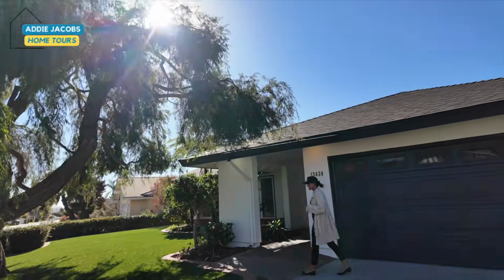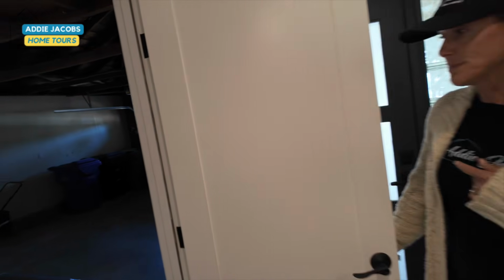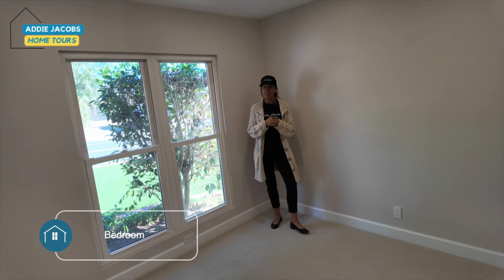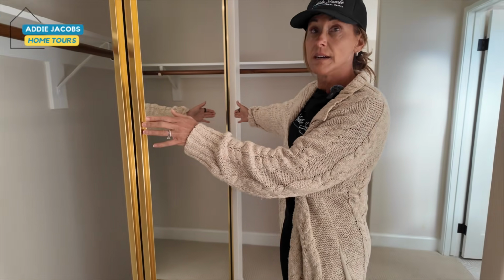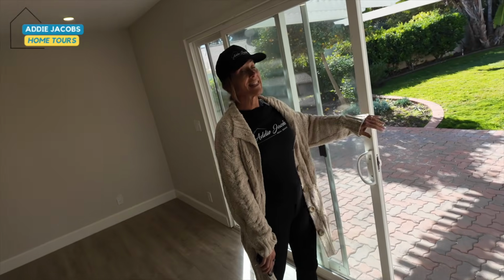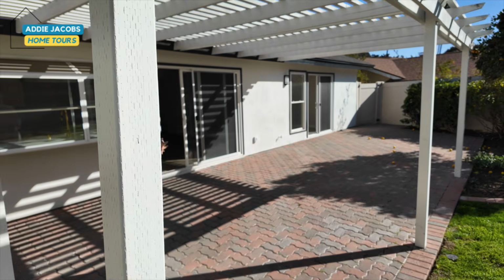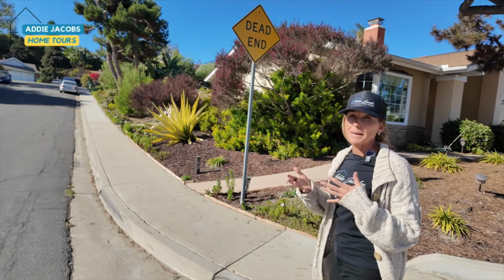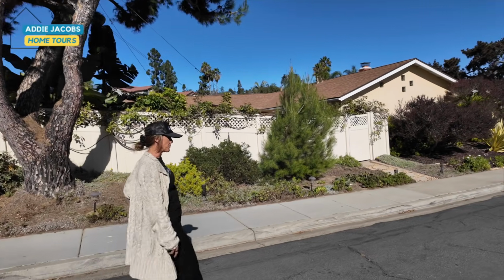Coastal Charm: Single-Level Beach Home Near Del Mar 🌊🏡 I San Diego Home Tours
San Diego Home Tours | Beach Single-Level Home Near Del Mar Beach

🌴 Experience the Best of Coastal Living in Del Mar!

Welcome to this beautifully updated 3-bedroom home with an additional office/bonus room, nestled in one of Del Mar’s most desirable neighborhoods. Designed for effortless living, this single-story gem combines modern upgrades with classic coastal charm, offering the ultimate California lifestyle.

✨ Key Features:
Freshly painted inside and out, paired with a newer roof for long-term durability.
Sleek, modern kitchen featuring quartz countertops and a stylish new tile backsplash.
Brand-new bathrooms adorned with elegant, contemporary finishes.
Plush new carpeting in bedrooms and stunning flooring throughout the living areas.
Spacious, low-maintenance yard with a covered patio—perfect for al fresco dining or relaxing with friends.
Open-concept living with vaulted ceilings, creating a bright and airy ambiance.
Convenient 2-car garage and easy access to shopping, dining, and highly rated Del Mar schools.
📍 Prime Del Mar Location:
Enjoy the convenience of being just minutes from iconic destinations like Del Mar Beach, Torrey Pines State Reserve, and the best of San Diego’s dining and entertainment. This home offers the perfect blend of coastal living, modern comfort, and prime location.

🌟 Why You’ll Love It:
Whether you’re seeking a serene retreat or a home that’s perfect for entertaining, this light-filled property checks all the boxes. Ideal for families, professionals, or anyone dreaming of California real estate at its finest.

Don’t wait—schedule your private tour today and see why this Del Mar beauty is the perfect place to call home!

🏡 Don’t miss this opportunity to make this serene, light-filled retreat your new home.

00:00 Introduction
01:51 Bonus Room
02:46 Garage
04:21 Bedroom
05:04 Bedroom 2
05:47 Bathroom
06:24 Primary Bedroom
07:30 Bedroom
08:22 Kitchen
10:08 Backyard